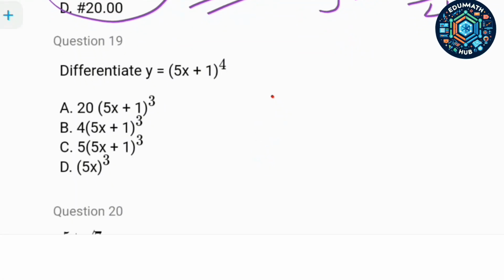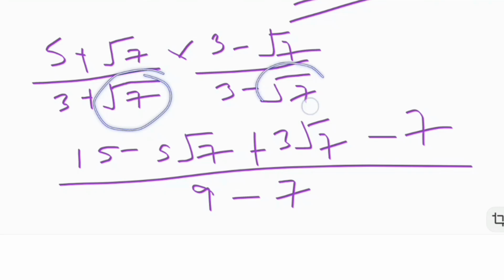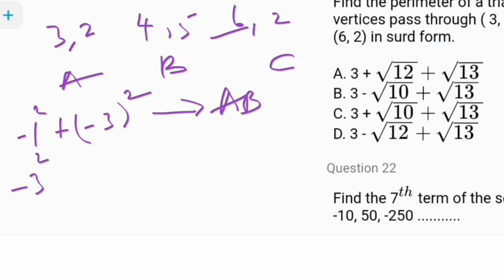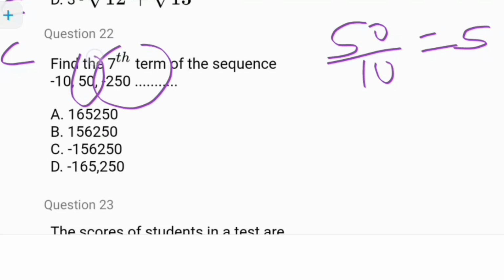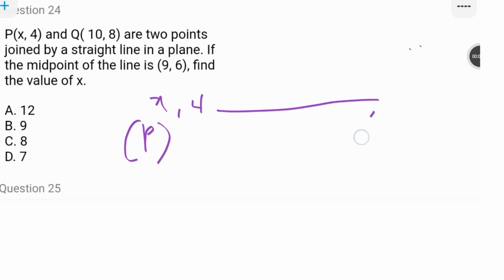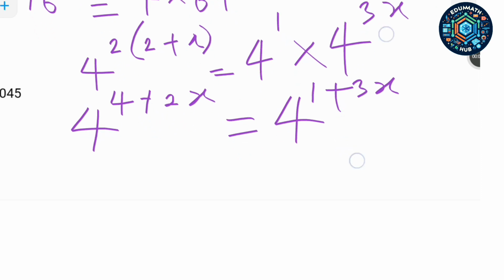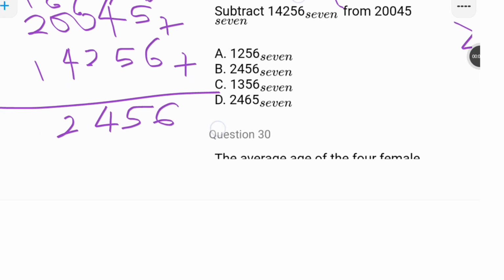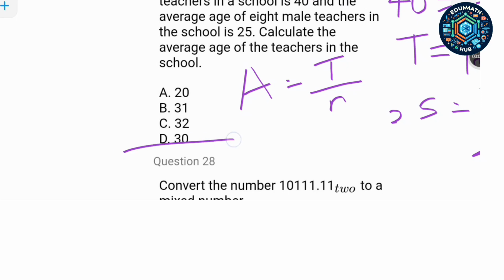Detailed Solutions for Questions 19-30 (Part 2)- MUST WATCH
Full Solution to jamb 2024 mathematics. Detailed solutions and Explanations Part 2:

Questions: 19-30

Watch this video next:
How to fill Jamb 2025 form

General JAMB Math Solutions
JAMB 2024 Mathematics full solutions
JAMB 2025 Mathematics questions and answers
JAMB Mathematics past questions with solutions
How to solve JAMB 2024 Maths questions
Complete JAMB Maths solutions for 2024/2025
JAMB 2024/2025 Mathematics tutorial
Detailed JAMB Maths explanations 2024
Solved JAMB Mathematics questions 2025
JAMB Math questions and step-by-step solutions
JAMB 2024 Maths paper walkthrough

JAMB 2024 likely Maths topics and how to solve them
Most repeated JAMB Maths questions 2024/2025
Easy JAMB 2025 Maths questions and their solutions
These keywords are optimized to attract students searching for JAMB Mathematics resources, tutorials, and solutions.